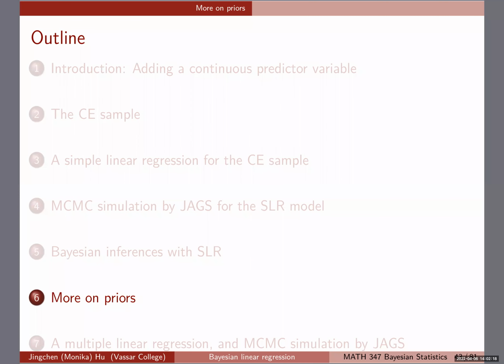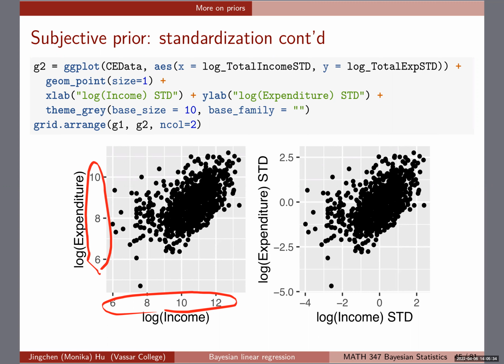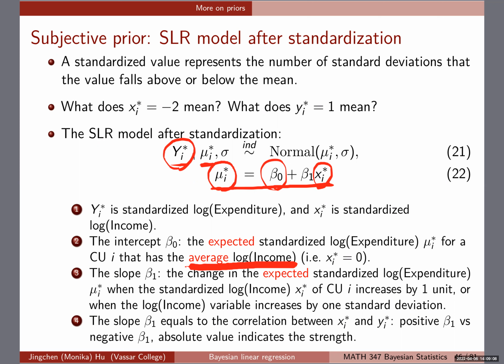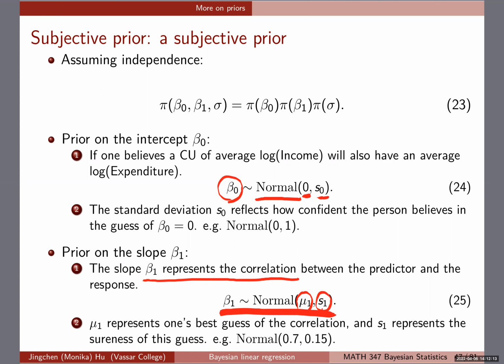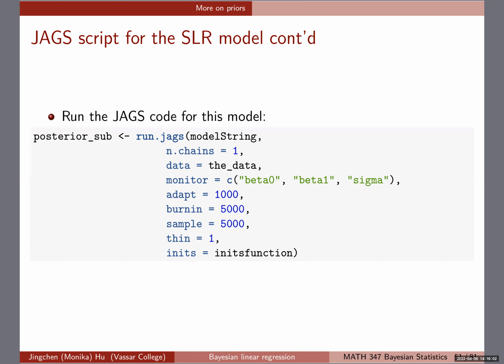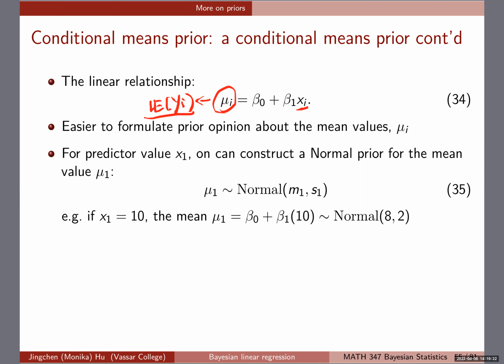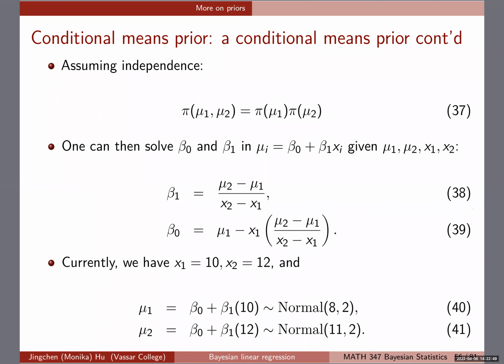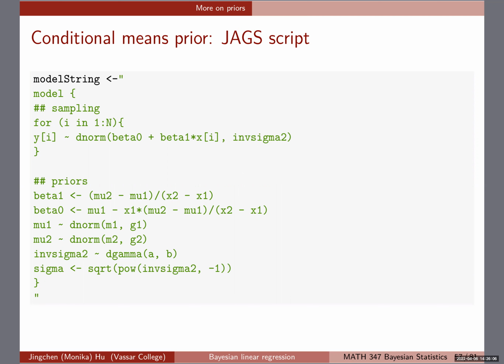[Bayesian linear regression] More priors